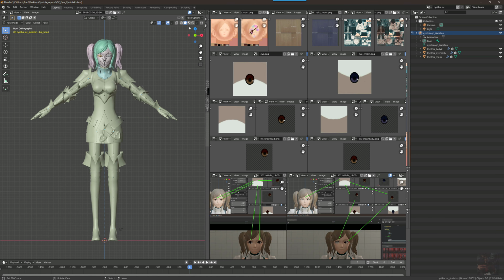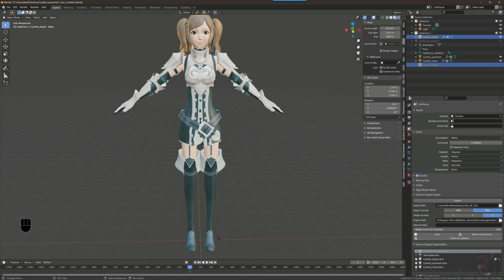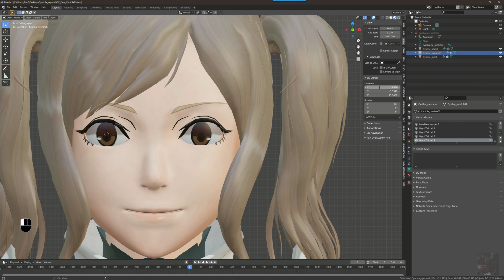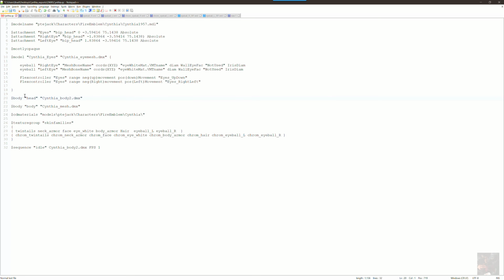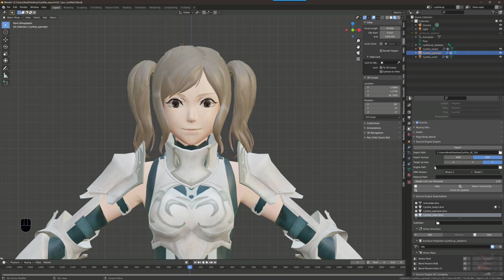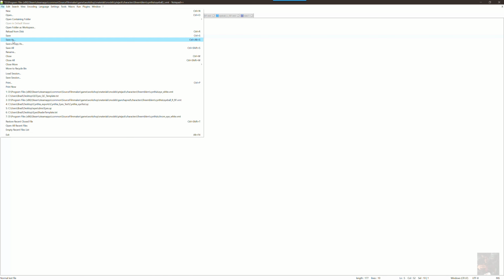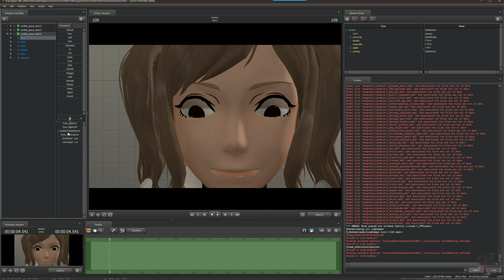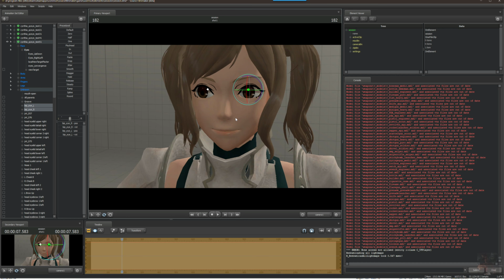SFM/Blender - QC Eyes - Part3 - (Coordinates and Compiles)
If you are not a novice, already know the modeling process and just want to get into getting the model into SFM with QC Eyes but need the detailed info on how to do that, then this is the video for you.  Yes it is a long video, but the process of finding the real coordinate is long as well and you may get lucky on the first compile but most models require multiple compiles to find that "Sweet Spot" for texture rotation and the actual size required for the iris (and Walleyed effect.)